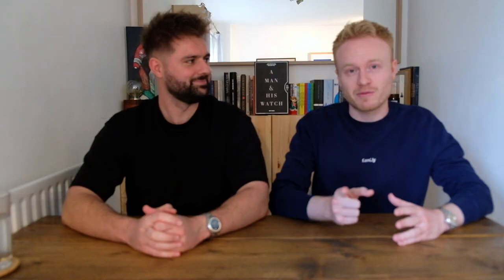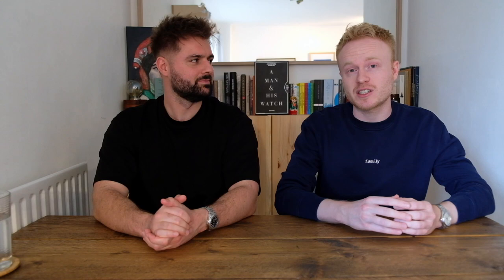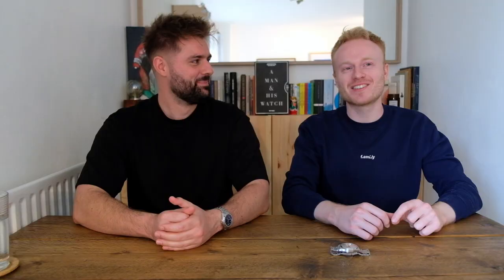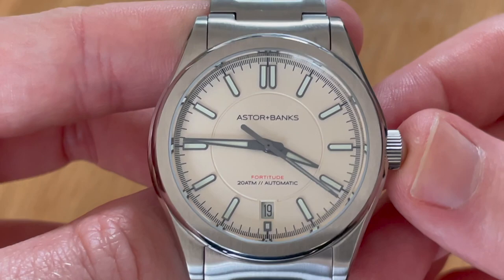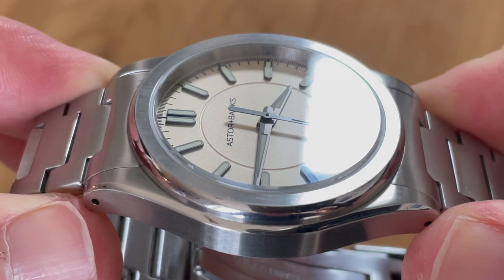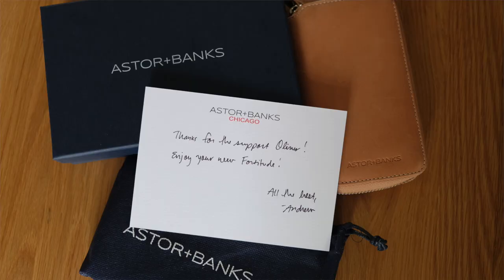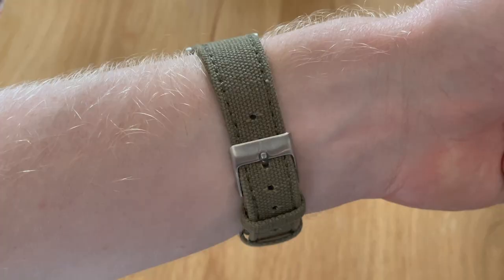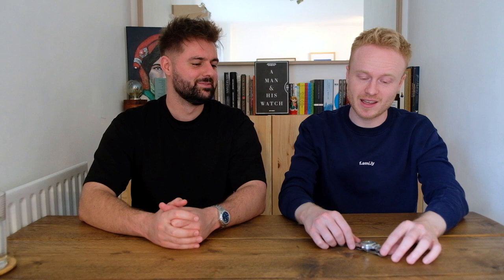Astor and Banks Fortitude Review - I sold my Rolex and bought this!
This week we take a look at another microbrand watch with the Astor and Banks Fortitude. This watch became part of my collection after I sold my Rolex OP - but does it successfully fill the gap?